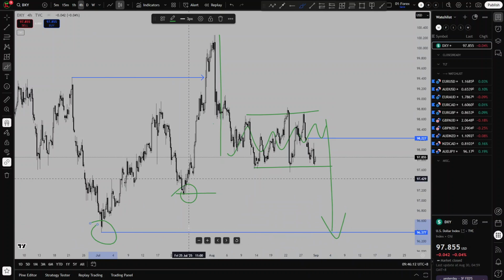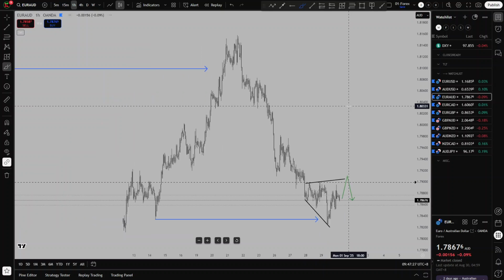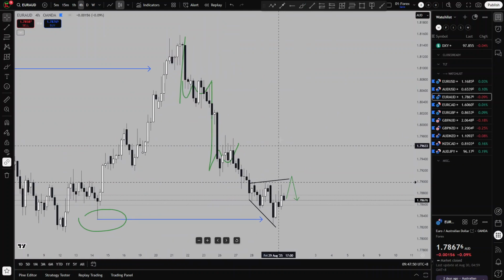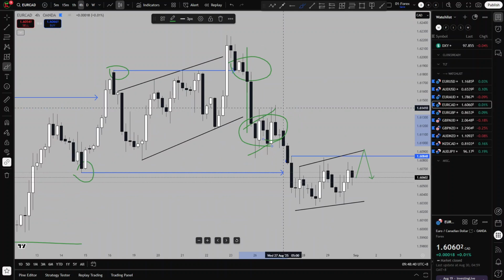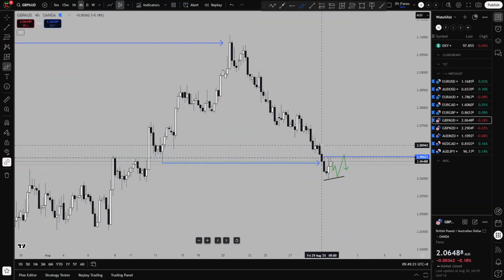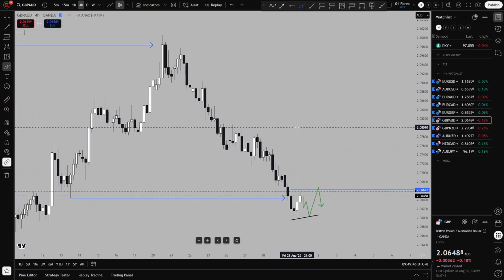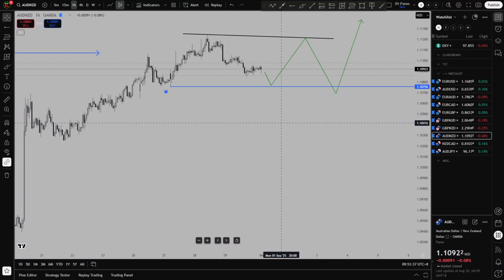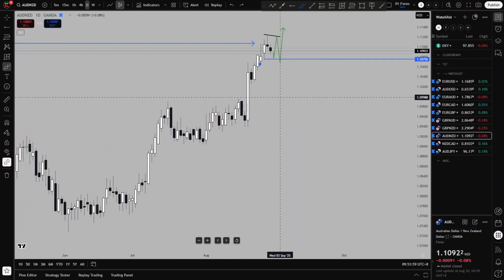Forex Forecast: CW36 - Sep.1.2025 || Weekly Trends for DXY, EUR, & USD You Should Know!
The Weekly Forex Forecast shows my favorite currency pairs for trading in the upcoming week. A multi-time-frame approach is used to illustrate my market approach. I always start by looking at the DXY and then provide a brief overview of my top picks. The focus is narrowed down to 8-10 pairs for close monitoring each week.

I employ a price action strategy and primarily trade continuation patterns based on the Falcon FX strategy. 🦅 However, in certain instances, I seek to exploit market mispricing. If the price is overextended and aligns with a common price action pattern, these situations are traded as well. Generally, trading high-impact news events is avoided, particularly with funded accounts, due to the high risk of unexpected slippage.

Time-codes:
0:00 DXY & Events last Week
0:46 EURUSD
1:10 AUDUSD
1:35 EURAUD
2:17 EURCAD
2:58 EURGBP
3:30 GBPAUD
4:17 GBPNZD
5:45 AUDNZD
6:55 NZDCAD
7:32 AUDJPY
• Any trades you make are at your own discretion. I am not liable for any loss or damage, including loss of profit, resulting from the use of or reliance on information provided on this channel.